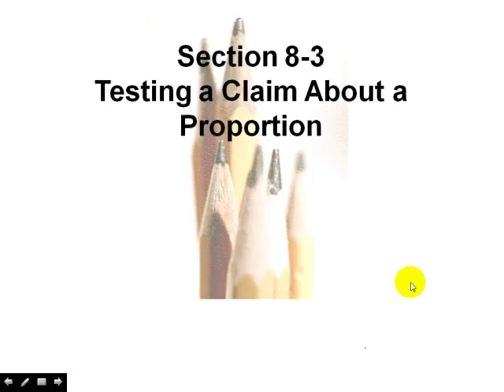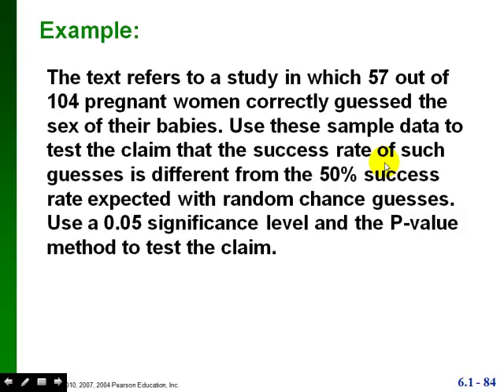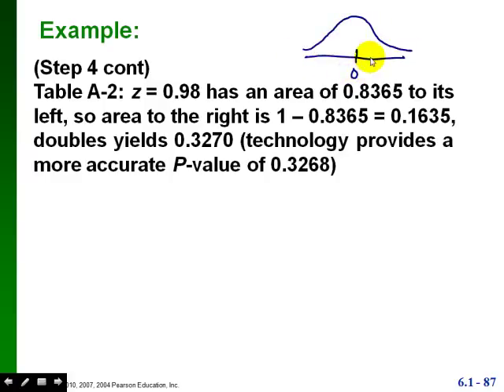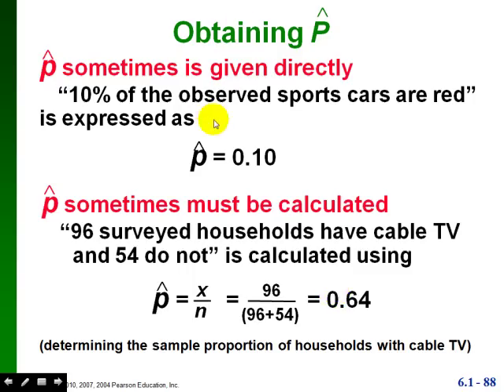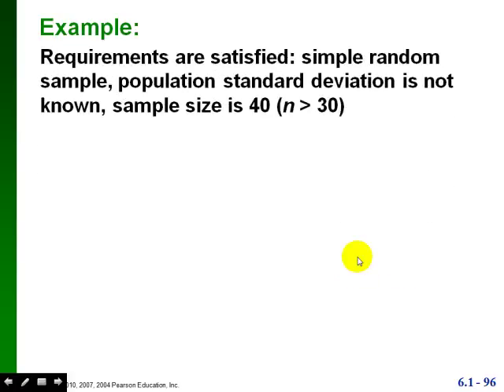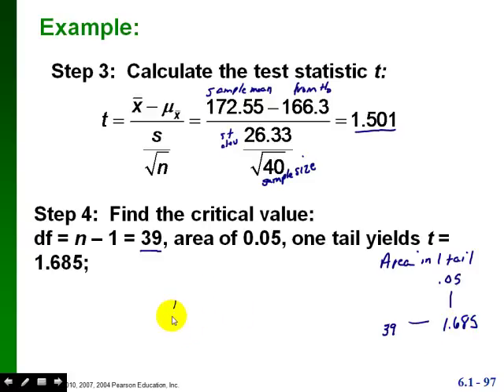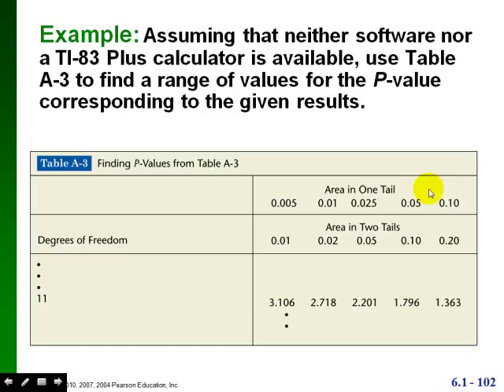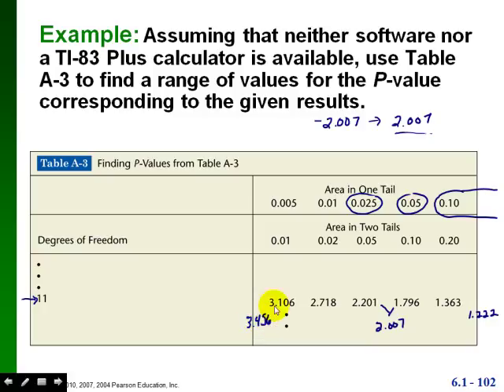LCCC Stat 2070 Unit 5 Part 3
This covers sections 8-3 and 8-5